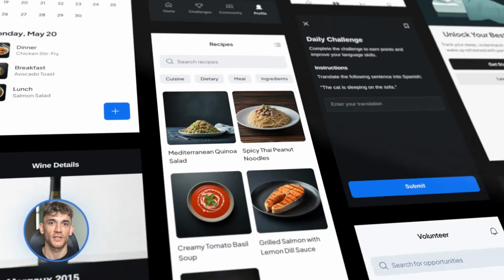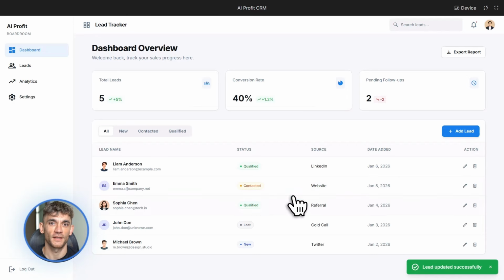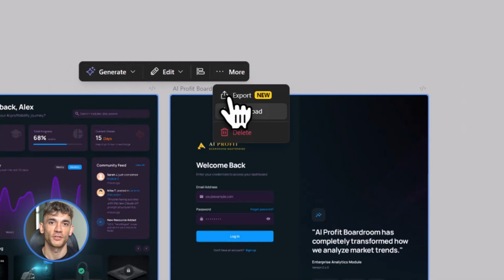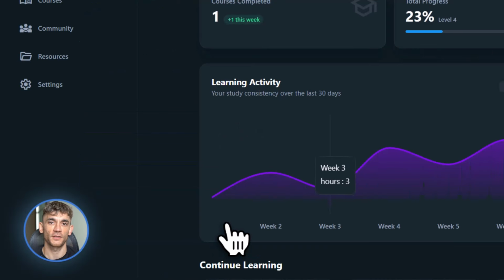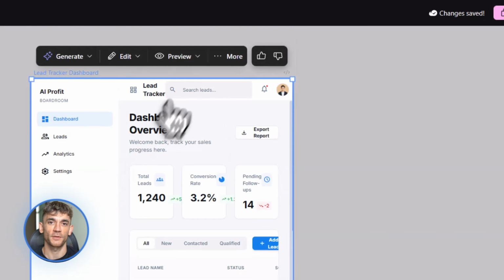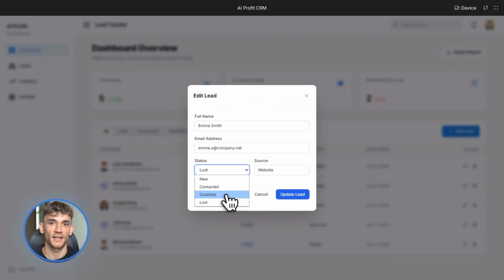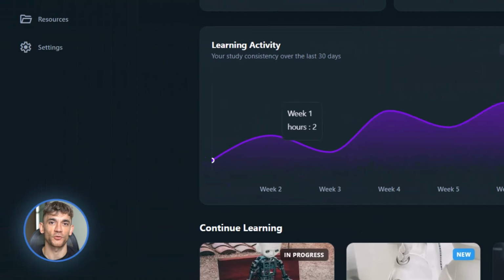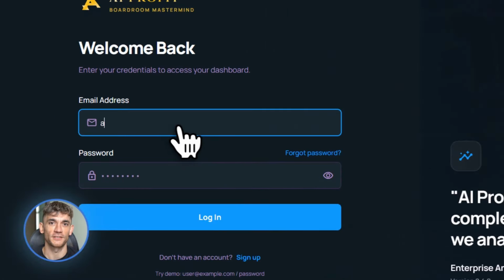Build Anything with Google Stitch + Google AI Studio, Here's How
Google just dropped a no-code combo that changes everything. In this video, I show how to use Google Stitch and Google AI Studio to build real apps in minutes — landing pages, CRMs, member dashboards, and internal tools — all from simple prompts.

You’ll see how to design interfaces with Stitch, turn them into fully working apps with AI Studio, add databases, authentication, and real features, then export clean code you actually own. No developers, no subscriptions, no lock-in.

If you’re a business owner, creator, or agency and want to move faster than everyone else, this workflow is a cheat code.